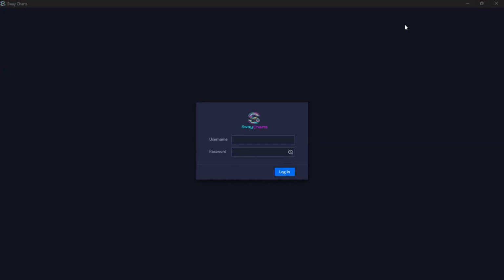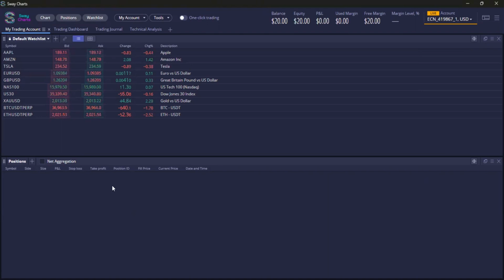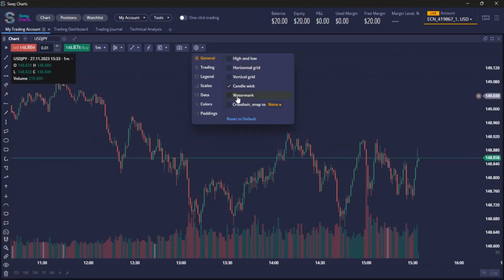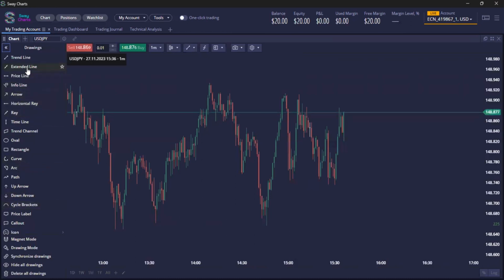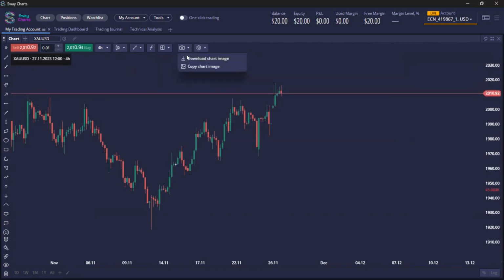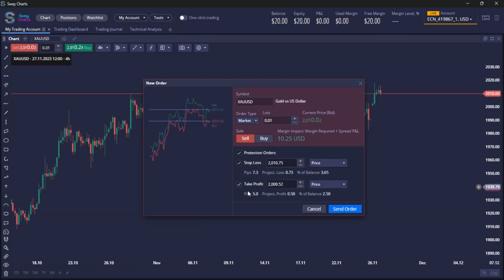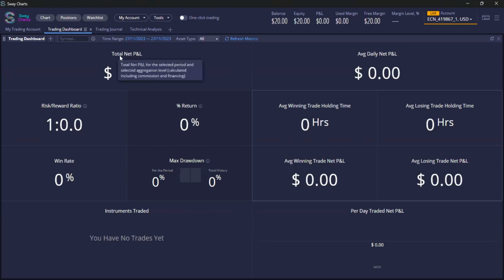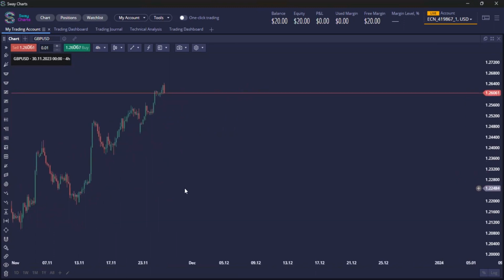SWAY CHARTS EXPLAINED! NEW POWERFUL TRADING SOFTWARE | live trading | day trading | bitcoin | crypto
Unlock the secrets of successful trading with Sway Charts! 📈 In this video, we dive deep into the incredible benefits that make Sway Charts the ultimate trading platform for both beginners and seasoned Traders.

🚀 **User-Friendly Interface:** Say goodbye to complex charts and confusing interfaces. Sway Charts is designed with YOU in mind. Navigate seamlessly through intuitive charts and tools, making trading a breeze.

💡 **Powerful Analytics:** Gain a competitive edge with our cutting-edge analytics tools. Make informed decisions based on real-time data, trends, and patterns. Sway Charts empowers you to trade smarter, not harder.

💰 **Risk Management:** Protect your investments with Sway Charts' robust risk management features. Set stop-loss orders and take-profit levels effortlessly, ensuring you have control over your financial strategy.

🔄 **Real-Time Updates:** Stay ahead of the game with real-time updates on market conditions. Sway Charts keeps you informed, allowing you to adjust your strategy on the fly and capitalize on emerging opportunities.

📊 **Customizable Charts:** Tailor your trading experience with customizable charts. Adjust layouts, indicators, and time frames to suit your unique trading style. Sway Charts adapts to YOU, not the other way around.

🔐 **Security First:** Rest easy knowing your data and investments are secure. Sway Charts prioritizes your security, employing top-notch encryption and safety measures to safeguard your financial information.

Whether you're a seasoned trader or just starting, Sway Charts is the game-changer you've been waiting for. Elevate your trading experience and join the revolution! Don't miss out—watch the video now and discover a new era of trading with Sway Charts! 🌟📊